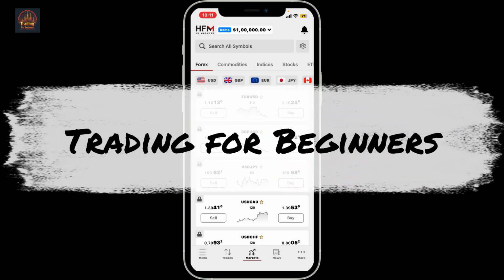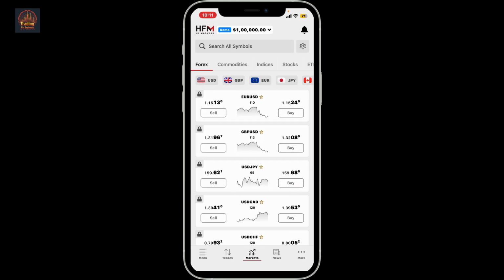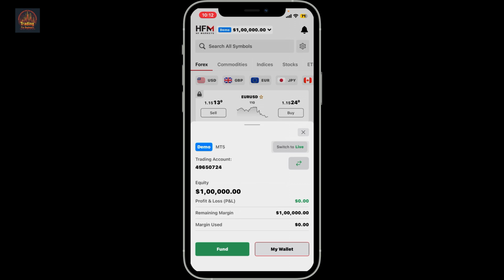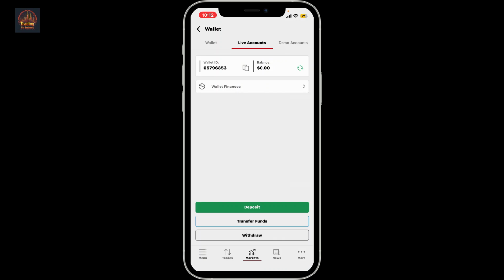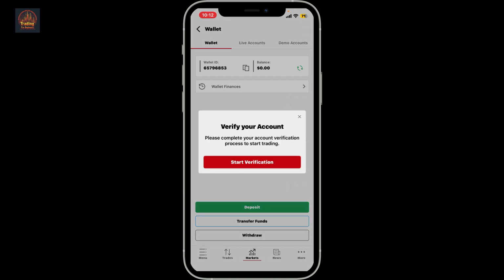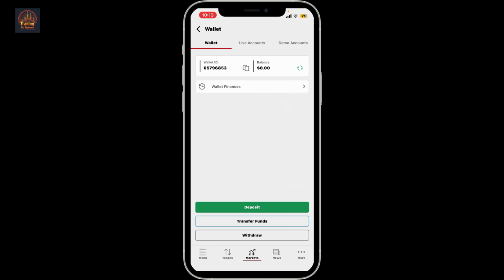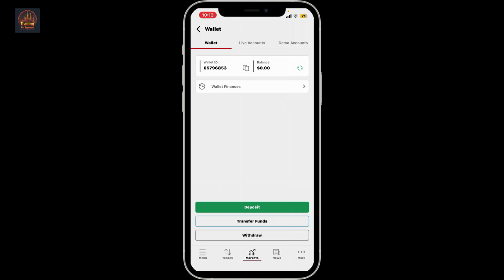HFM App Tutorial: Activate Live Trading Account Easily!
In this step-by-step tutorial, I’ll show you exactly how to switch from a demo account to a live trading account on the HFM Trading App in 2026.
Whether you're new to forex or ready to move beyond demo trading, this guide walks you through the process.